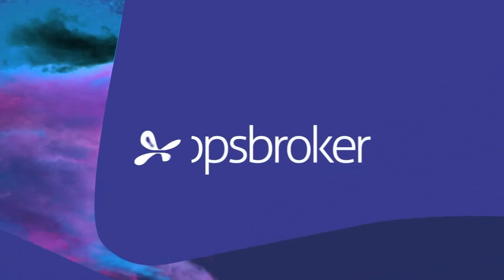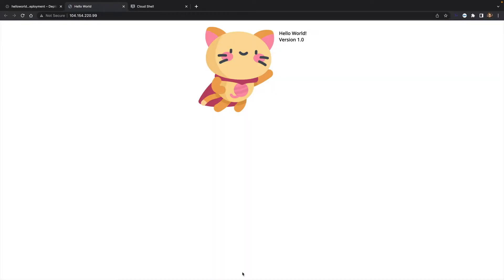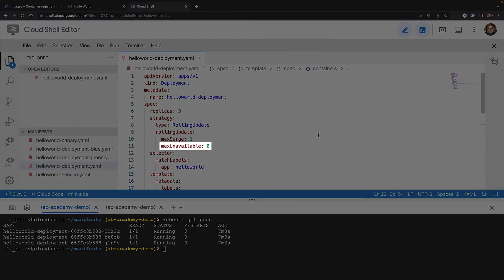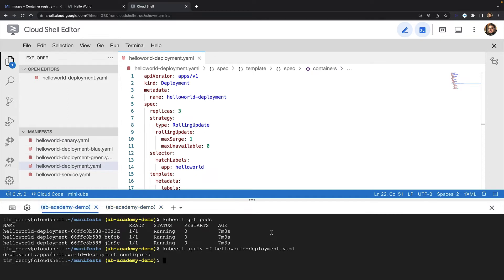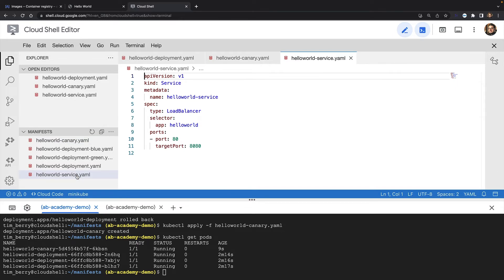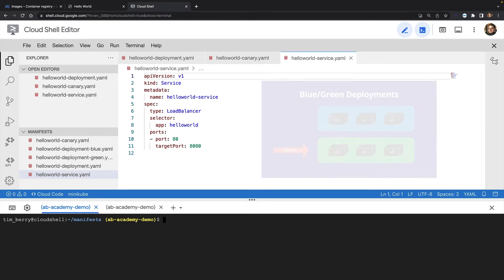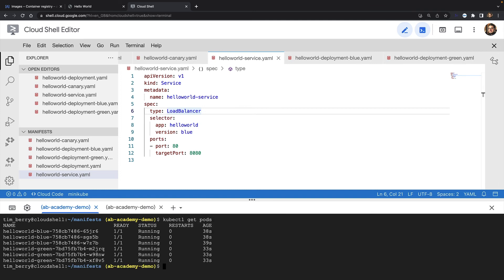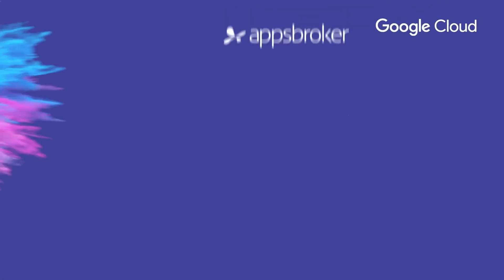Kubernetes Deployment Patterns - rolling updates, canary and blue/green | Appsbroker Academy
In this lab demo we'll demonstrate some of the most common deployment patterns for Kubernetes - rolling updates, canary deployments and blue/green deployments.